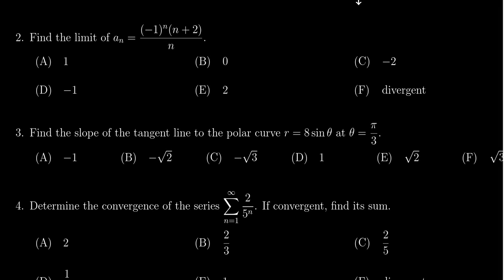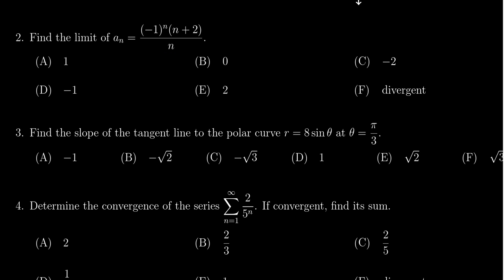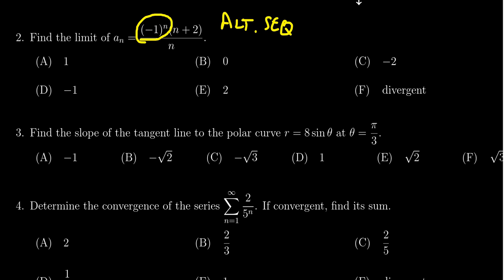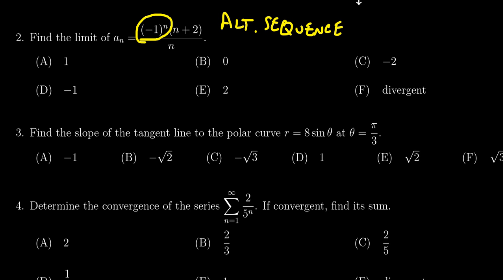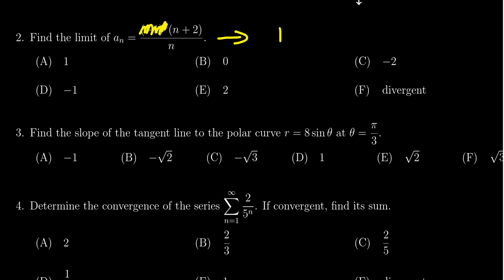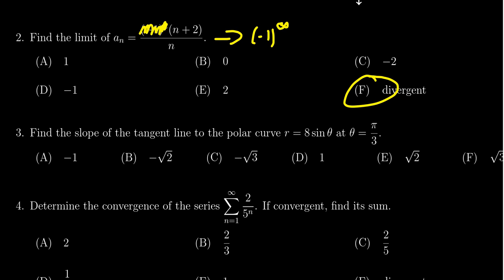Math 1220, Exam 4 - Question 2